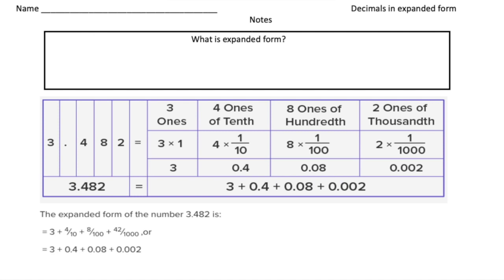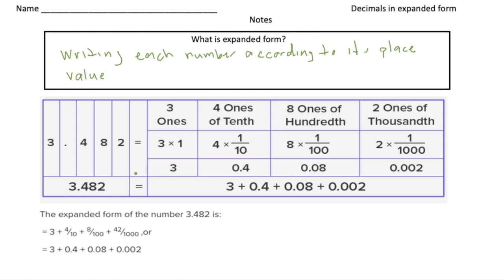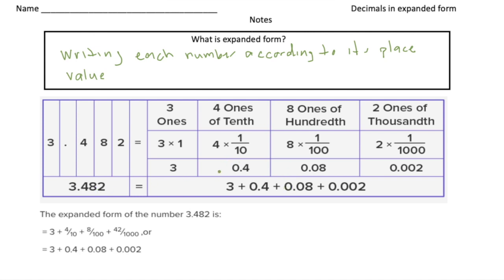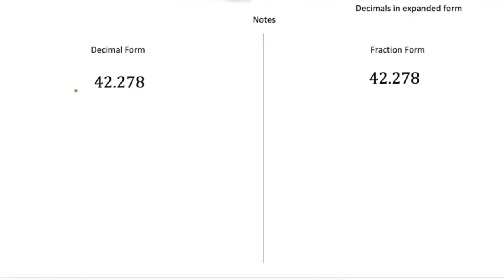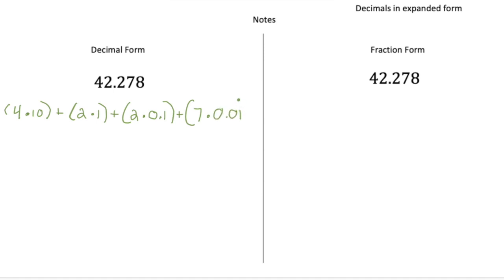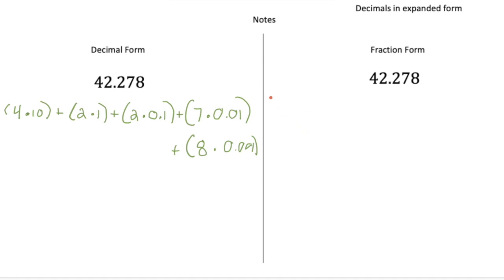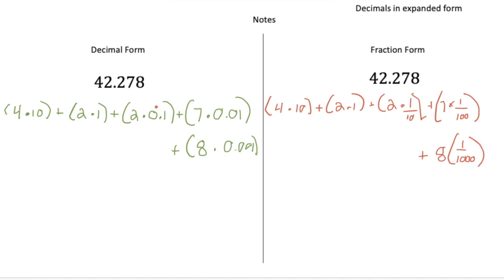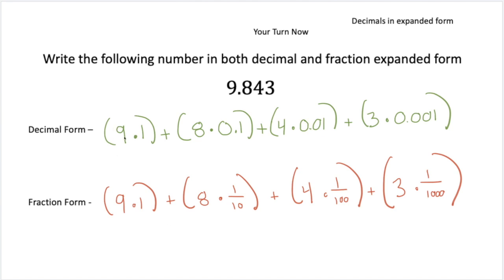Decimals - Expanded Form